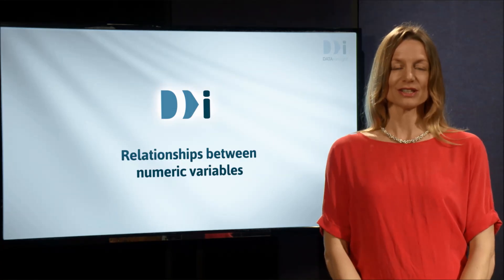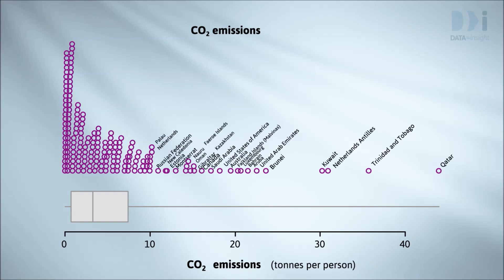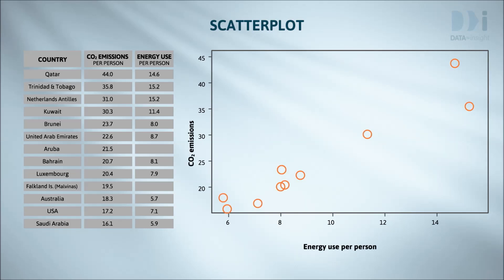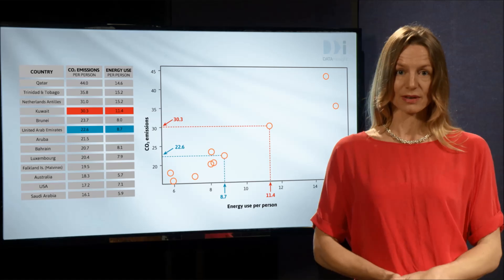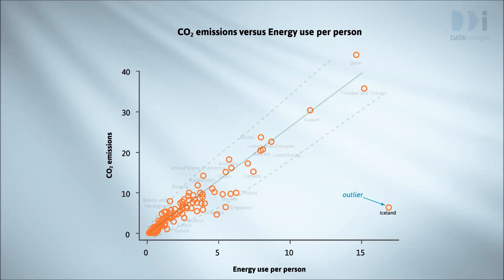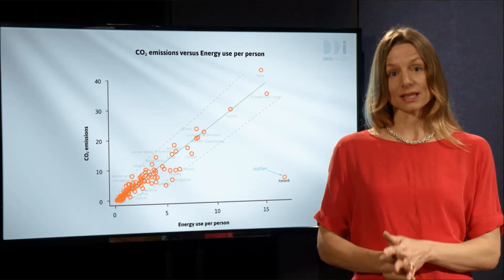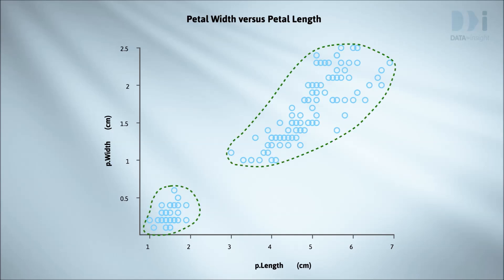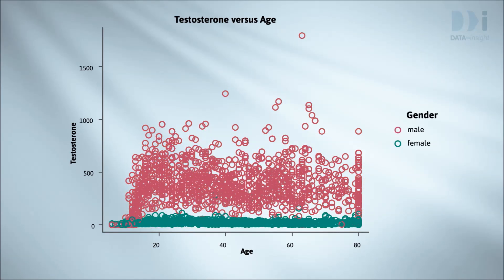Relationships between numeric variables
We look at scatterplots and ways of viewing and interpreting them.

•What is the standard way of displaying the relationship between 2 numeric variables?
•What sort of variable is plotted against the vertical scale and what against the horizontal scale?
•It is often useful to think of patterns in such plots in terms of 3 components. What are they?
•What type of question should separate clusters of dots suggest to us?